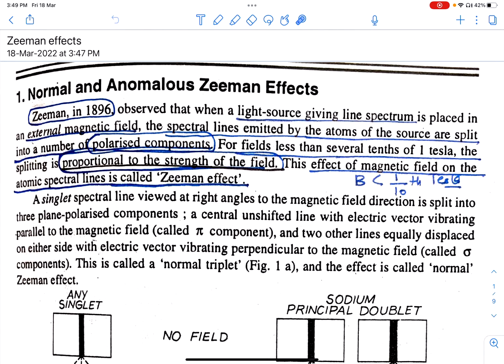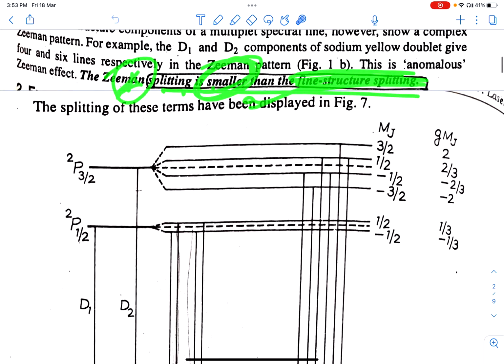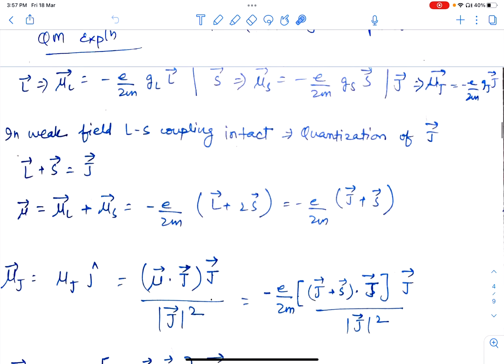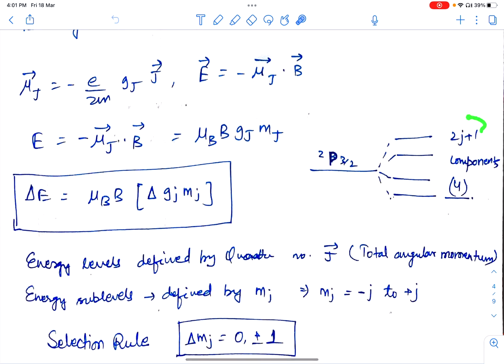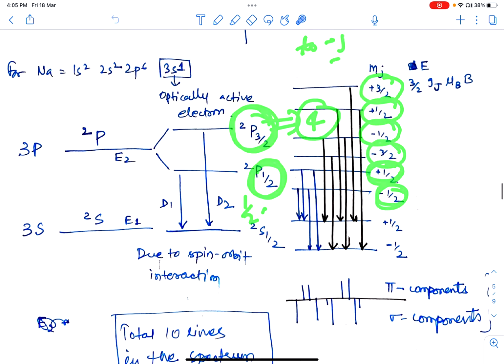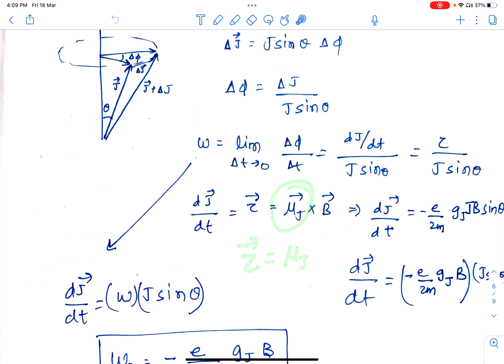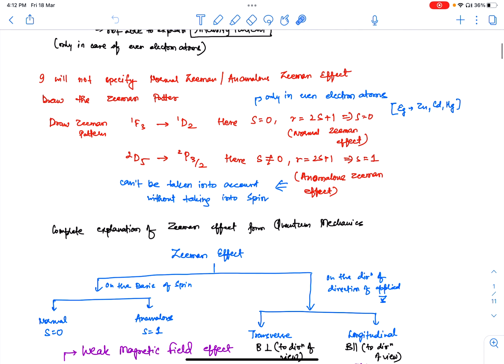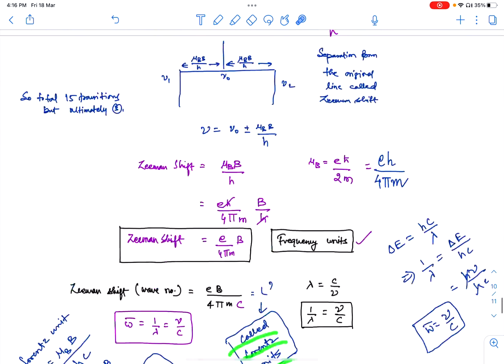Zeeman Effect By Ayush Krishna IFS BBSbaba Physics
Faculty: Faculty: Mr. Ayush Krishna , B.Tech IIT Guwahati
Rank 6 , UPSC IFoS 2021
Rank9 , 66th BPSC

Normal Zeeman Effect
Anomalous Zeeman Effect